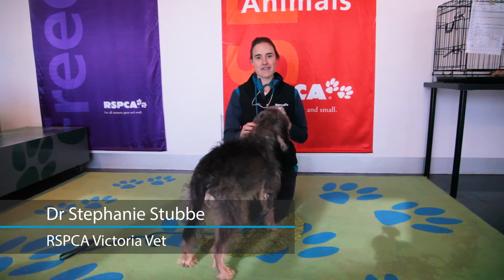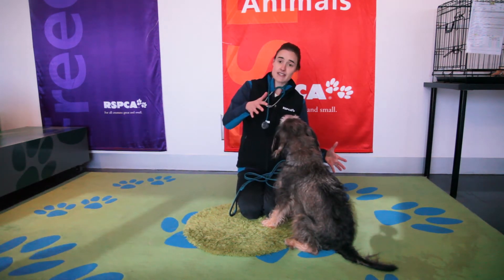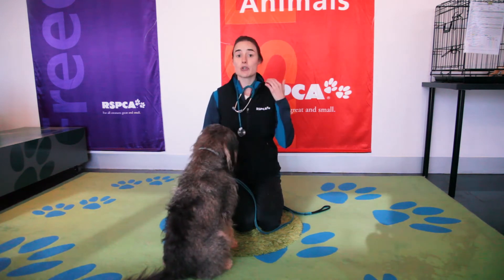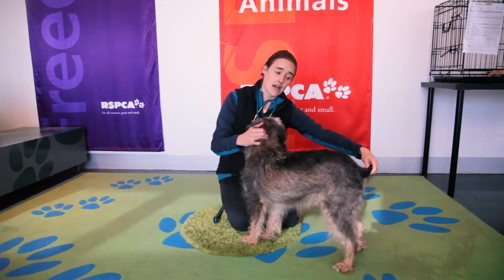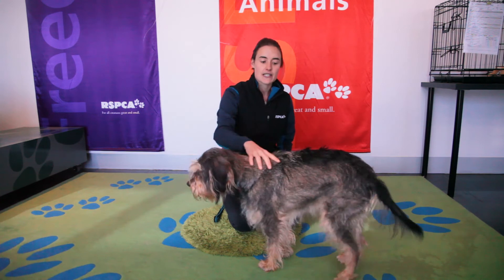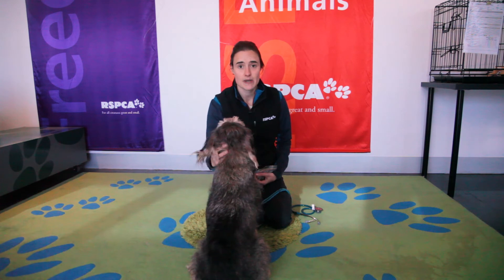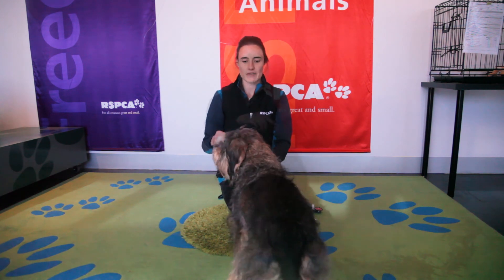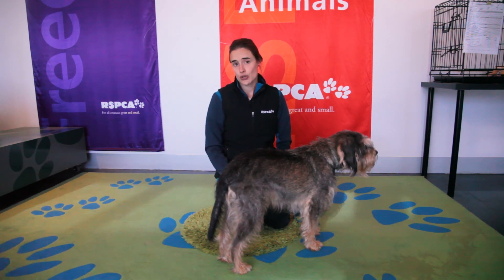Vet Health Check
An RSPCA Victoria Vet takes students through a routine pet health check.